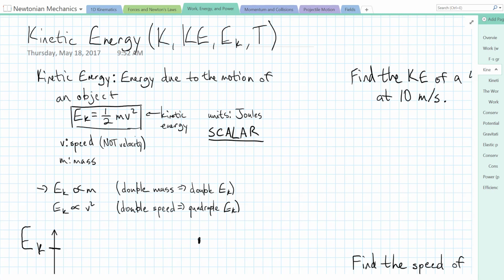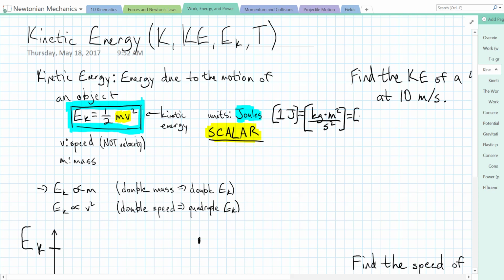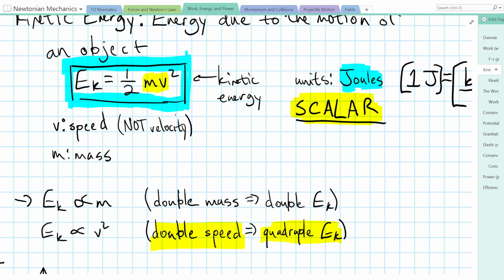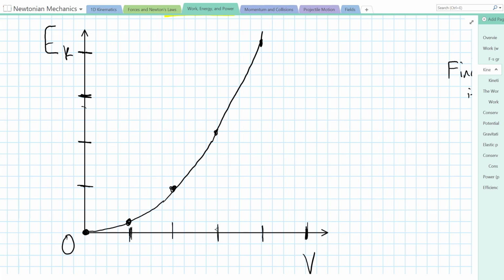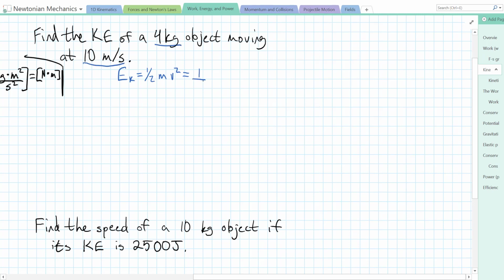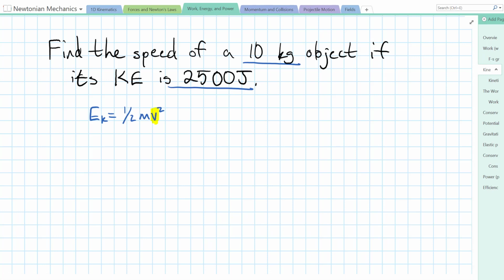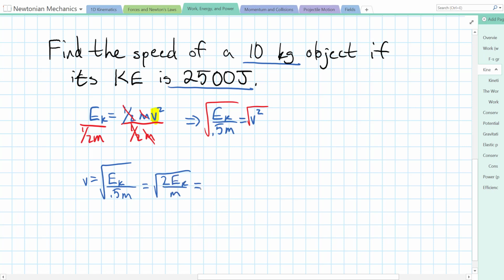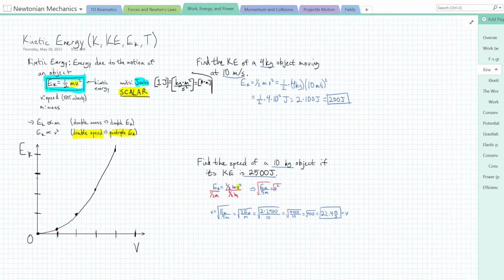Kinetic Energy Overview w/ 2 Basic Problems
The definition of kinetic energy, and two basic kinetic energy problems.